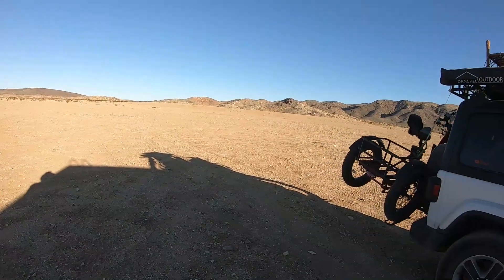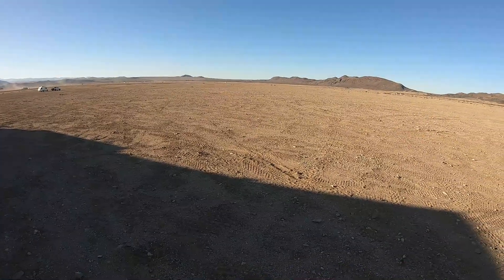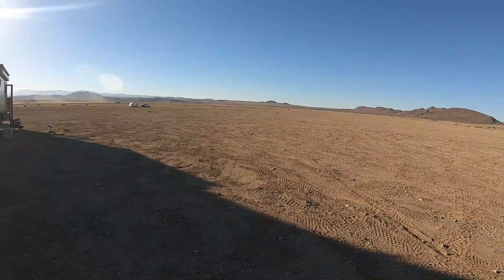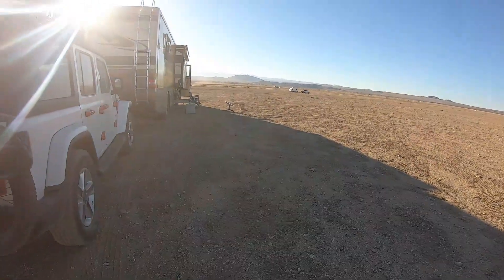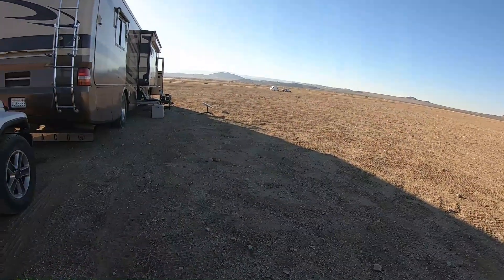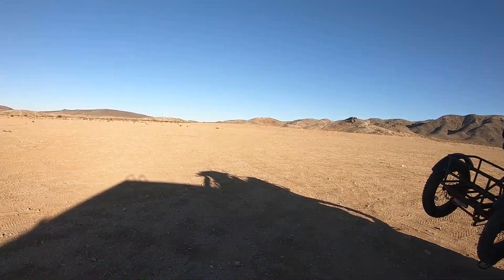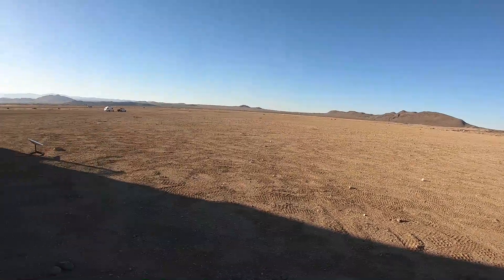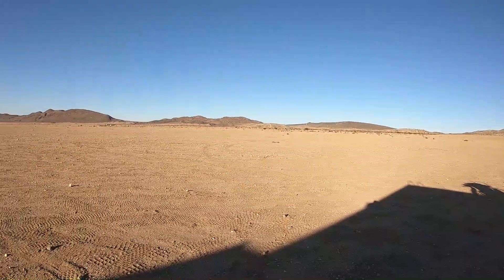Joshua Tree BLM Camp